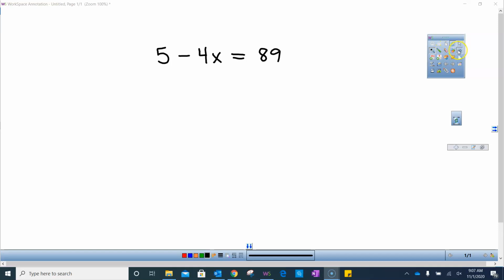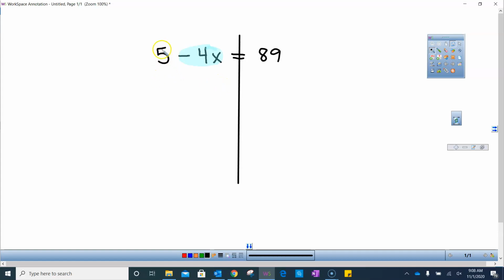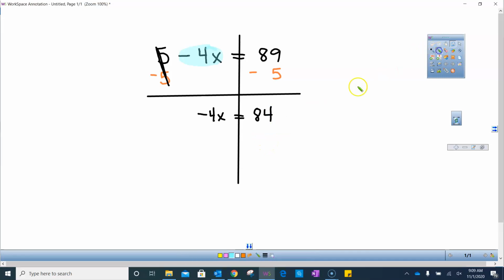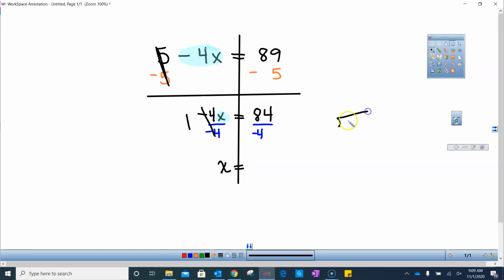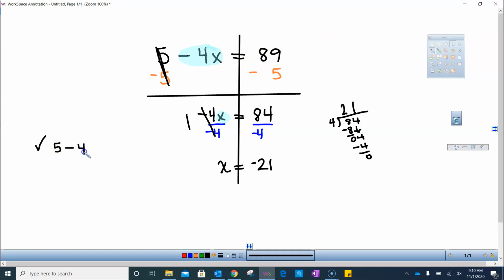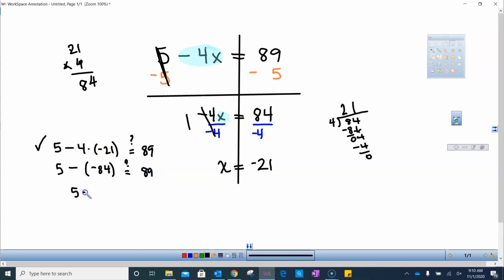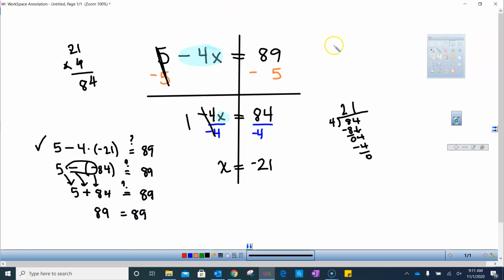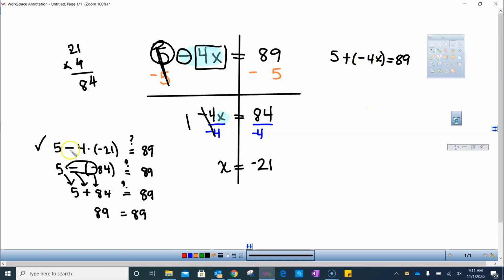Solving 2 Step Eqns, wkst 4 8, #9